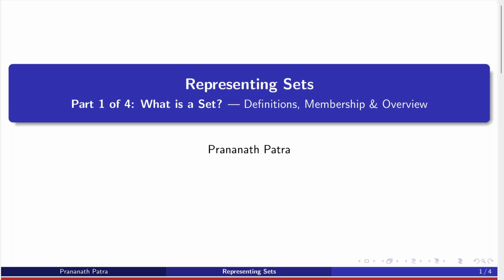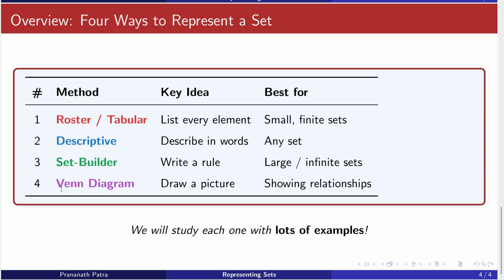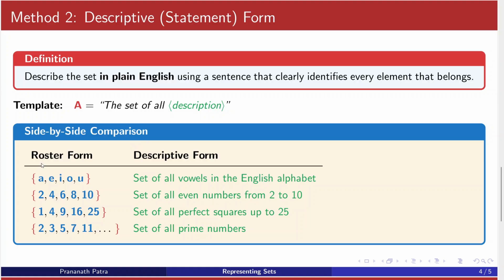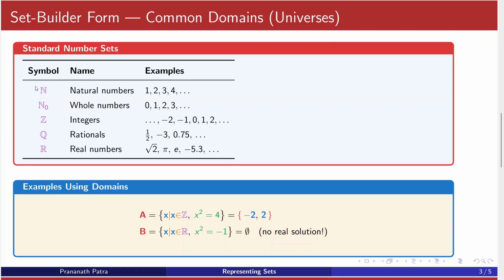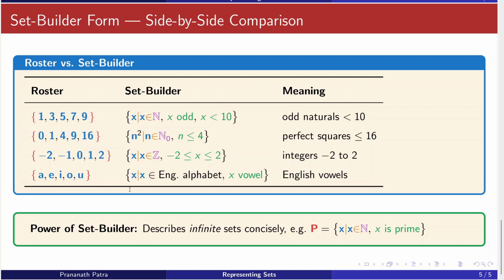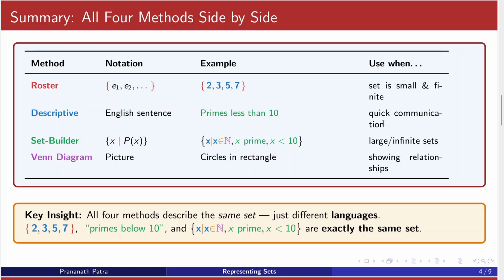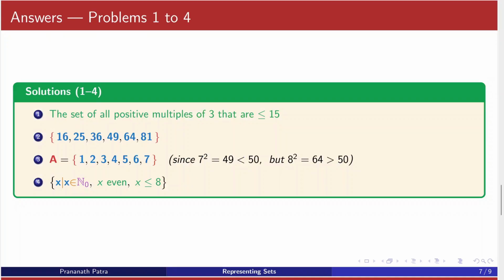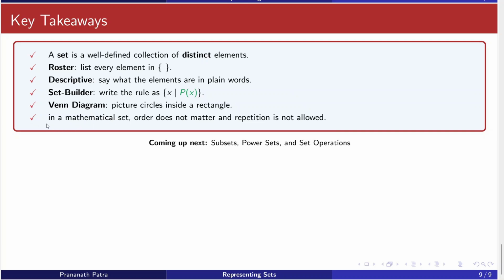Introduction to Sets: Roster, Set-Builder, Descriptive & Venn Diagrams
📚 What you will learn in this video:
• The definition of a set and its elements
• Understanding math symbols like ∈ (element of) and ∉ (not an element of)
• Roster (Tabular) Form
• Descriptive (Statement) Form
• Set-Builder Notation (including common number domains like N, Z, Q, R)
• How to read and draw basic Venn Diagrams
• Special sets: Empty sets (∅), Singleton sets, and Cardinality

timestamps

00:00 Introduction
00:32 What is a Set? (Formal Definition)
02:20 Membership Symbols (Element of / Not an element of)
04:29 Overview of the Four Representation Methods
06:22 1. The Roster (Tabular) Form
08:26 Finite vs. Infinite Sets in Roster Form
10:32 2. The Descriptive (Statement) Form
13:46 3. Set-Builder (Rule) Form
16:13 Standard Number Sets (Natural, Integer, Rational, Real)
20:38 Comparing Roster and Set-Builder Forms
22:47 4. Venn Diagrams
26:43 Summary of the Four Methods
28:30 Special Sets: Empty Set & Singleton Set
29:51 Cardinality of a Set
30:47 Practice Problems
32:44 Practice Problems Solutions
37:07 Final Review & Conclusion